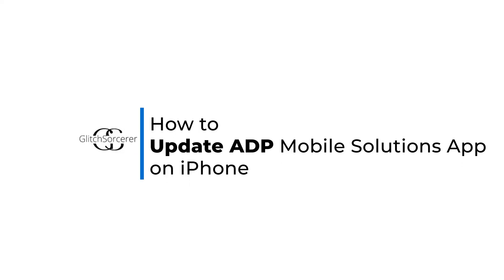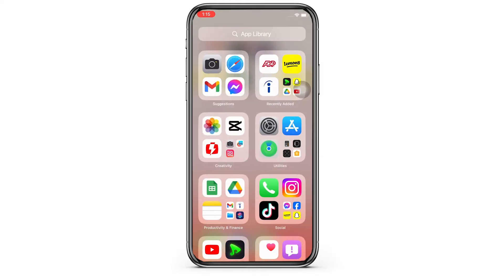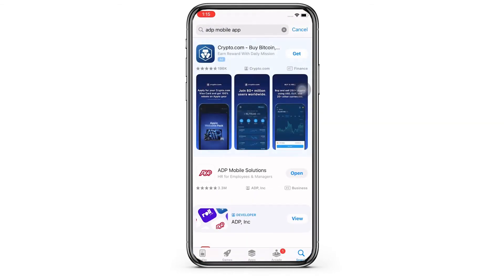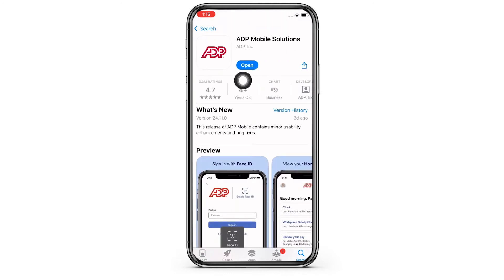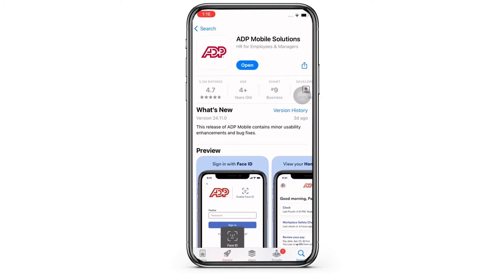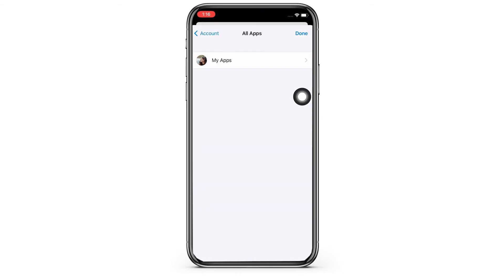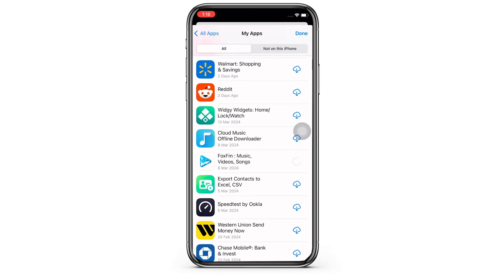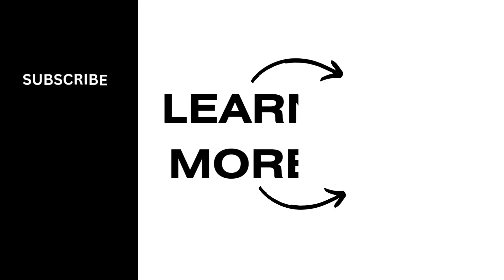How to Update ADP Mobile Solutions App on iPhone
Hey there, wondering how do I update the ADP Mobile Solutions app on my iPhone? You've come to the right place! In this tutorial, I'll walk you through the simple steps to ensure your ADP app is always up to date. Whether you're a new user or a seasoned one, keeping your app updated is crucial for smooth performance and access to new features. Let's dive in and get your ADP Mobile Solutions app updated in no time!

0:00 - Introduction: Why Updating the ADP Mobile Solutions App is Important
0:10 - Checking for Updates in the App Store
0:20 - Step-by-Step Guide: How to Update the ADP Mobile Solutions App on iPhone